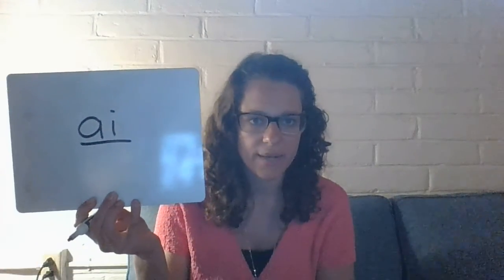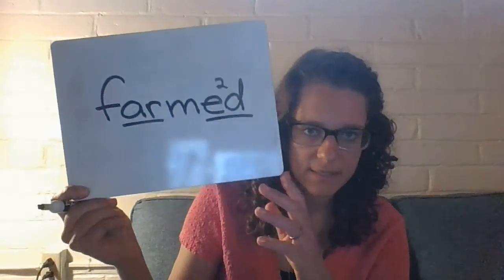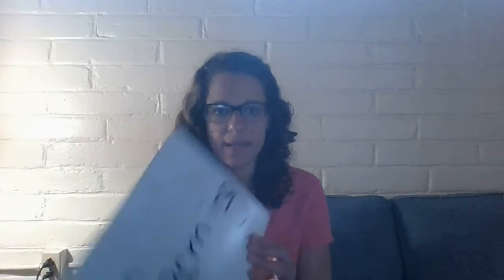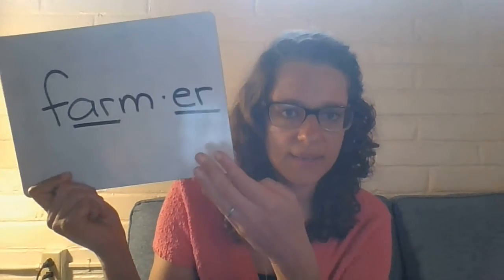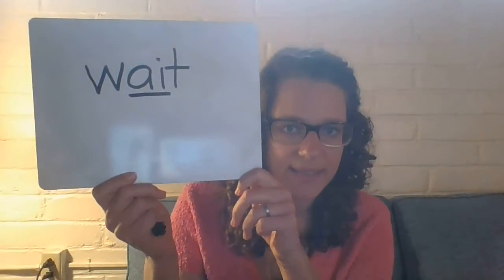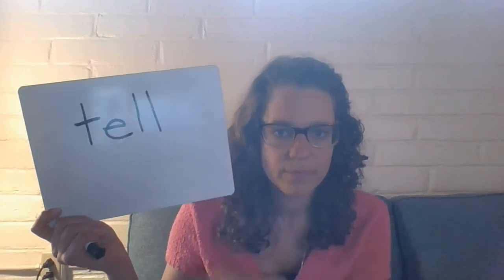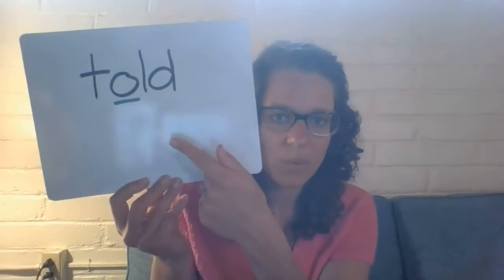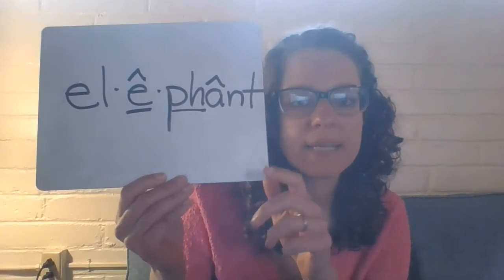List P day 1 review